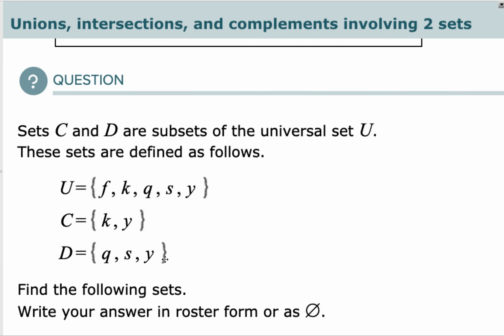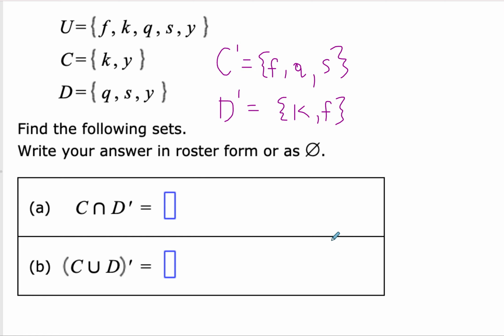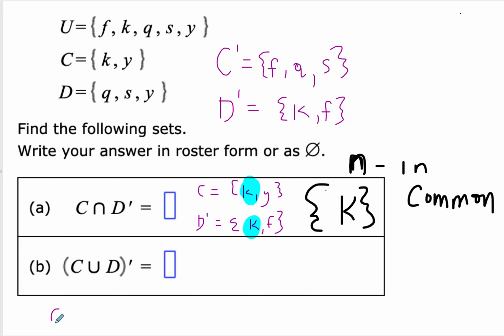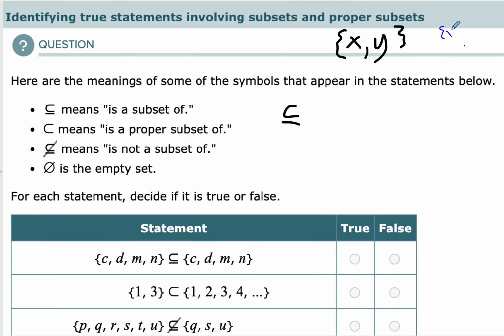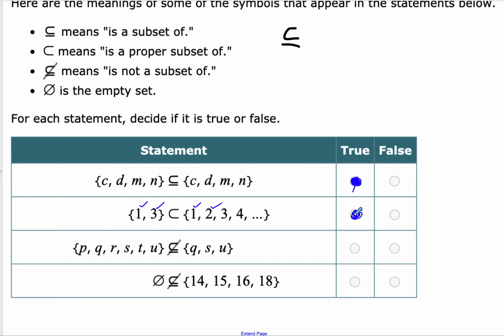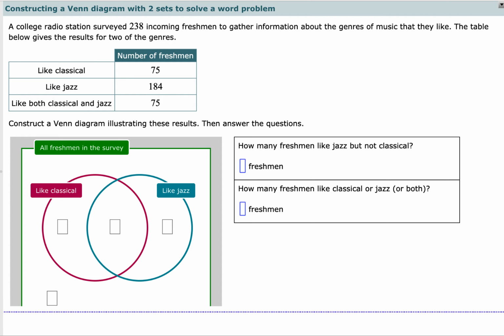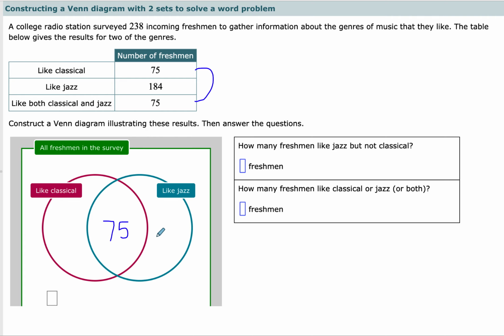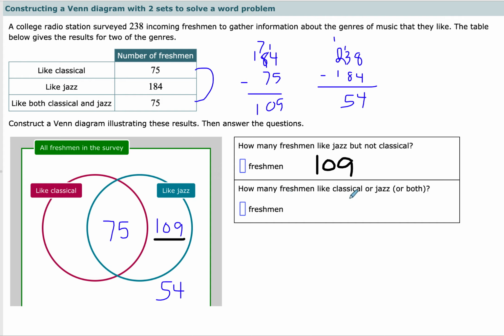A sample of Learning Loss last week